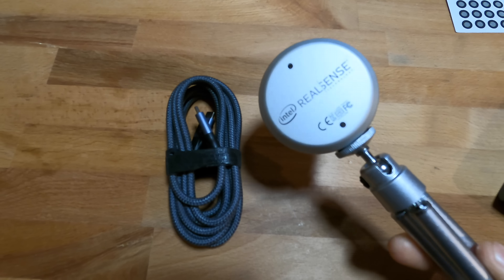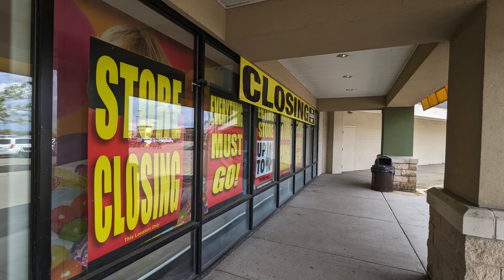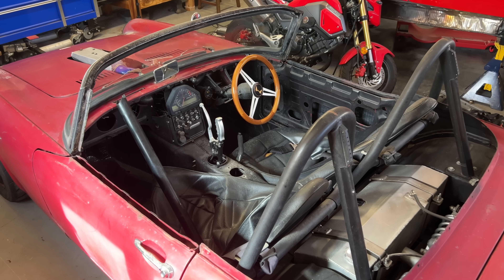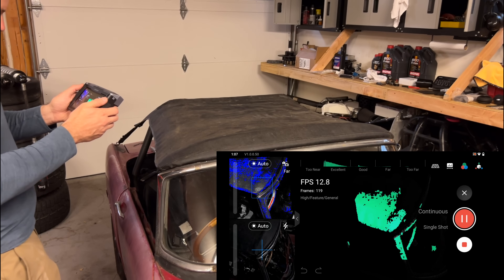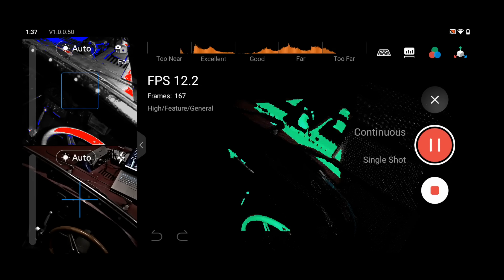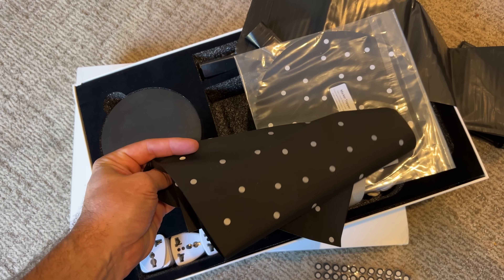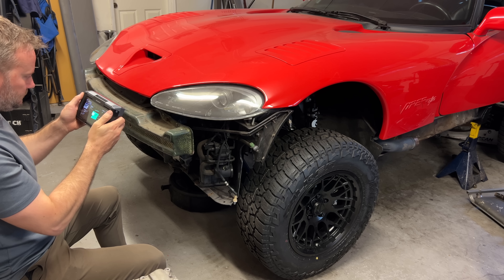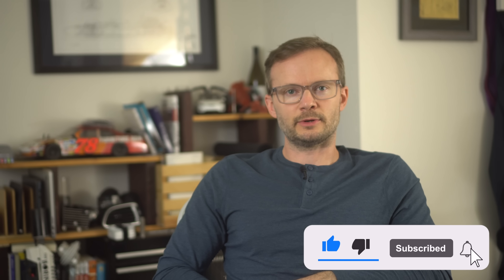All-In-One 3D Scanner: Revopoint Miraco vs Einstar